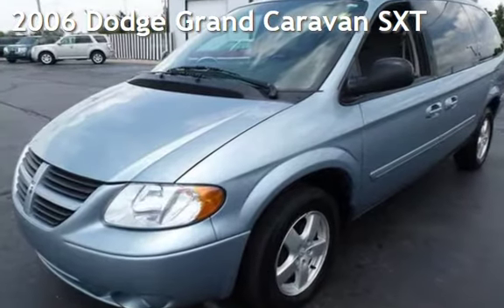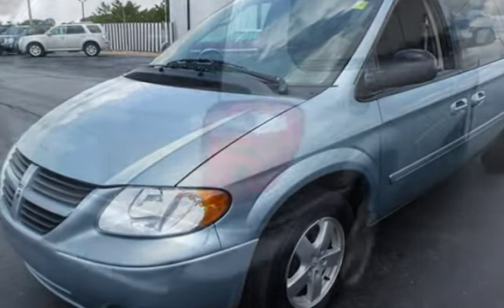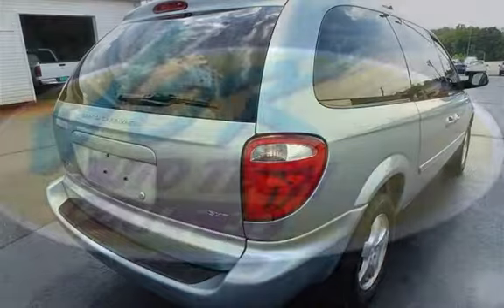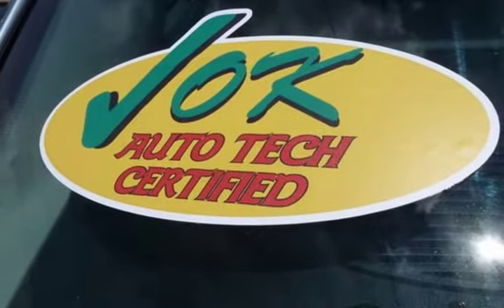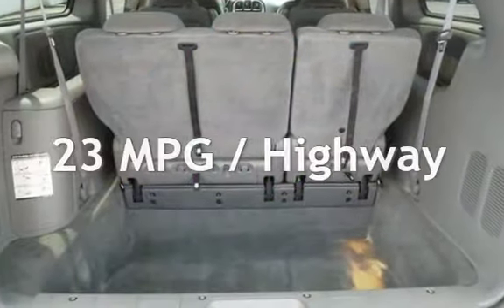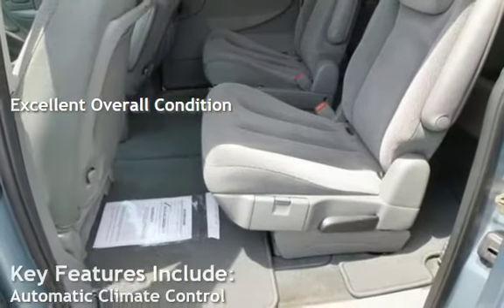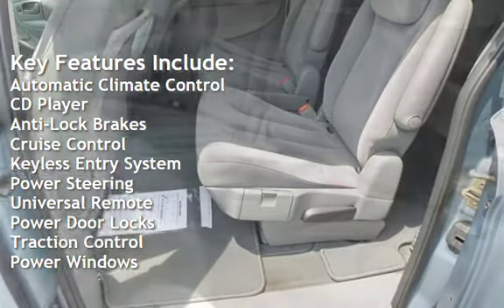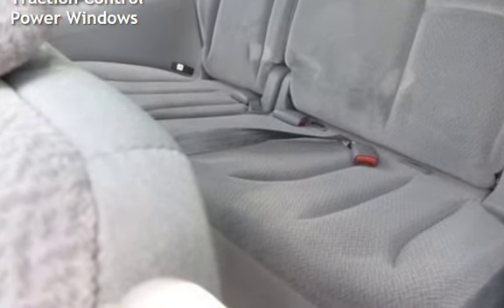2006 Dodge Grand Caravan SXT for sale in QUINCY, IL